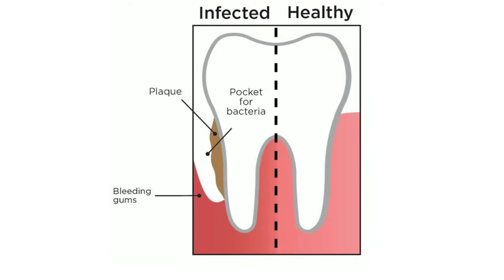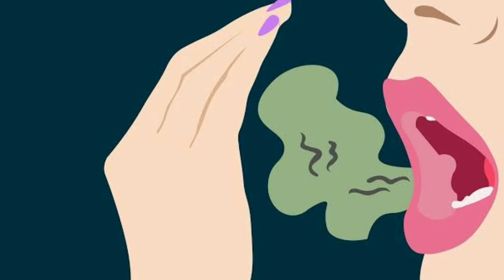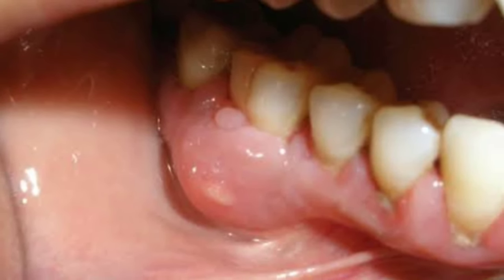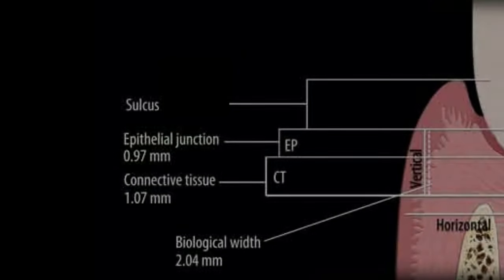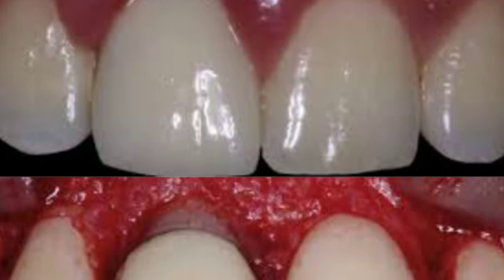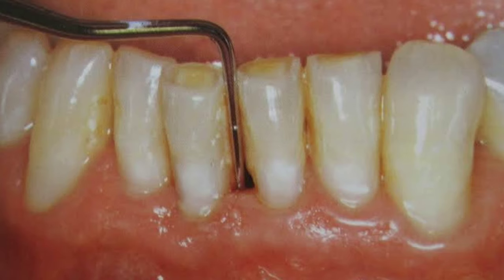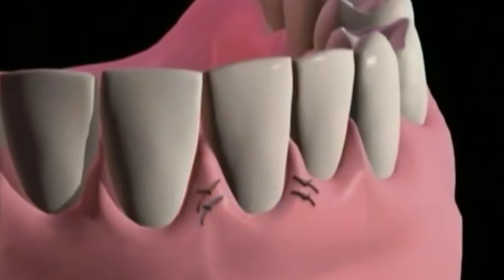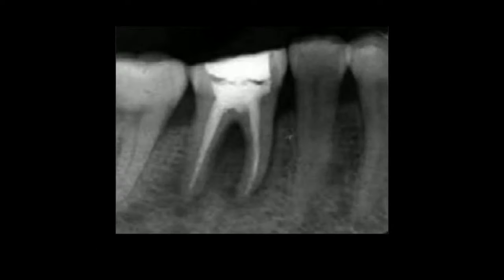Periodontal Disease & Treatment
How to diagnose & Treat Periodontal Pockets